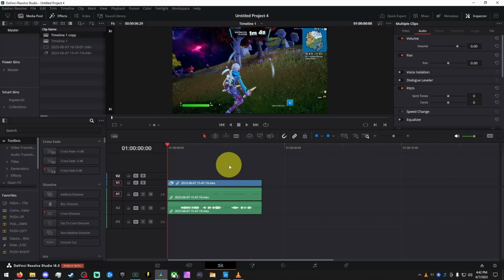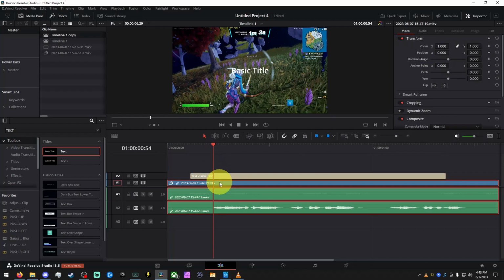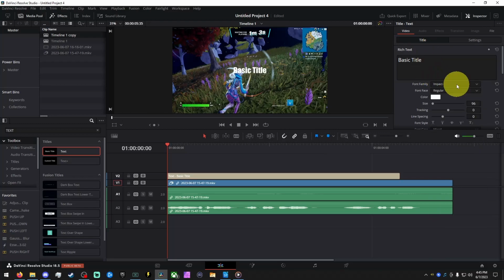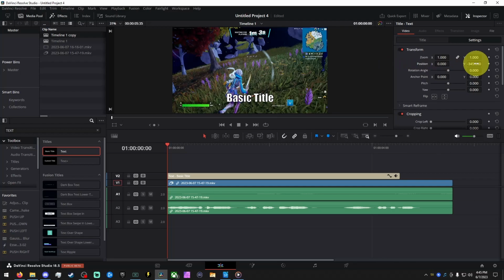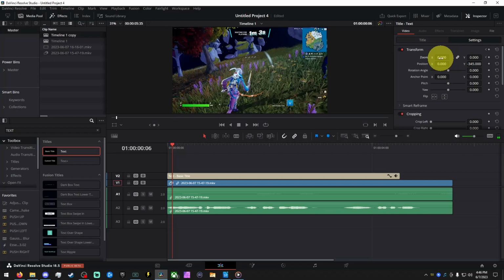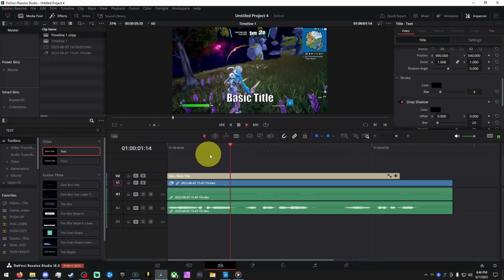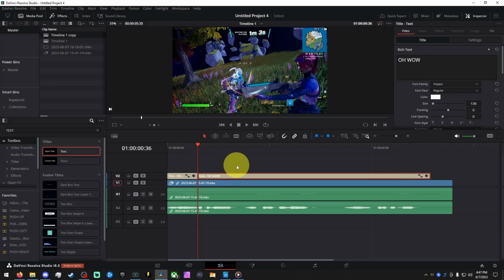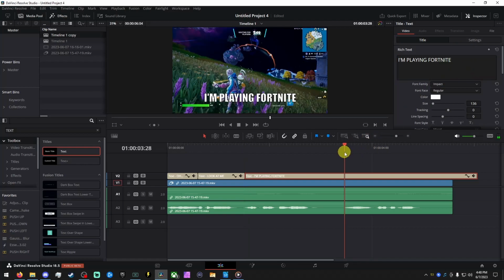Animated Subtitles Are SO SIMPLE In Davinci Resolve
Unlock the potential of your gameplay footage by incorporating dynamic and eye-catching subtitles that enhance your viewers' gaming experience. From displaying in-game dialogue to highlighting key moments and strategies, animated subtitles bring a new level of engagement to your gaming content. Follow along as I demonstrate step-by-step instructions, from importing your video clips to creating and customizing animated subtitles, ensuring they seamlessly integrate into your gameplay footage. Whether you're a seasoned gaming YouTuber or just starting out, this tutorial is your gateway to adding a professional touch to your gaming videos with DaVinci Resolve's robust subtitle features.